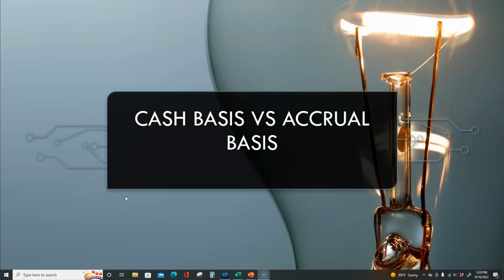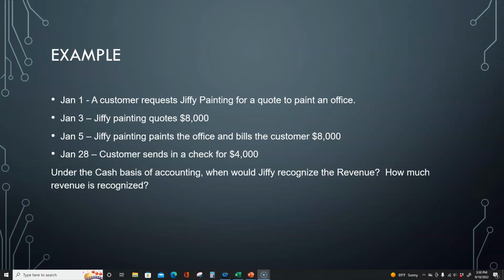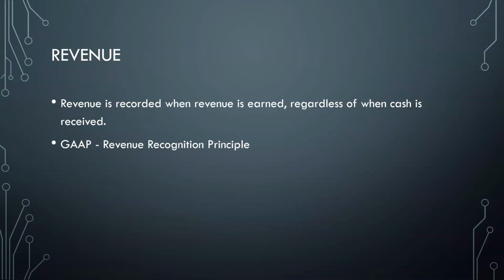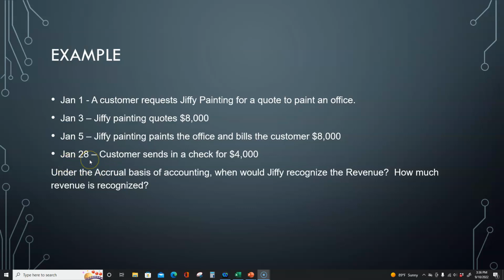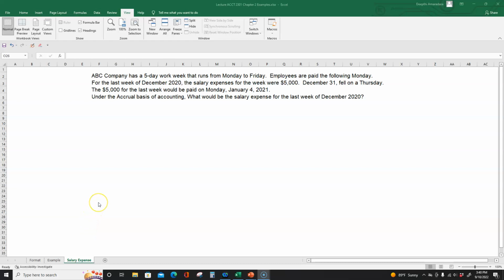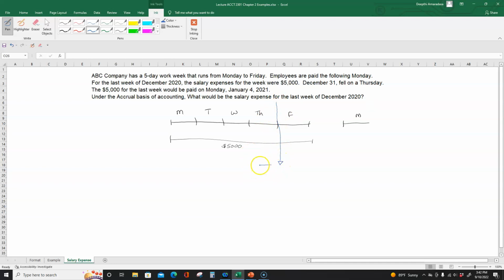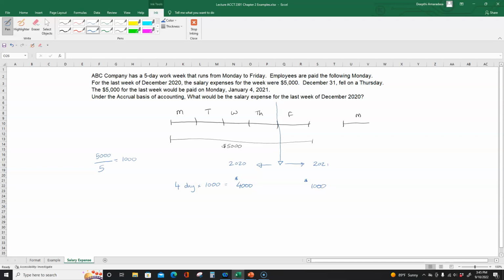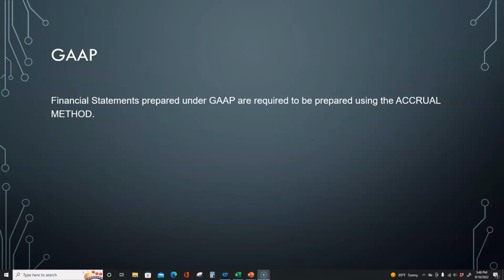Cash Basis vs Accrual Basis